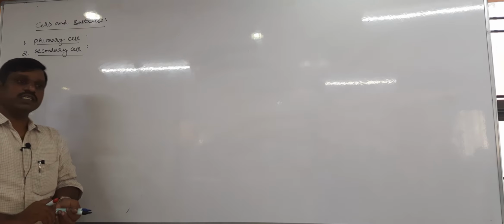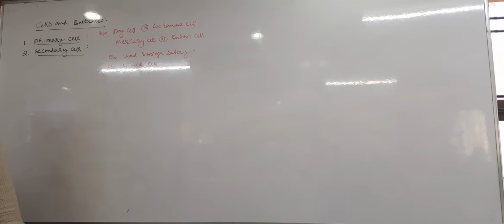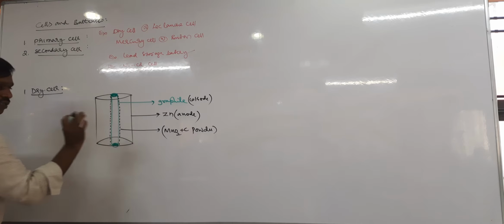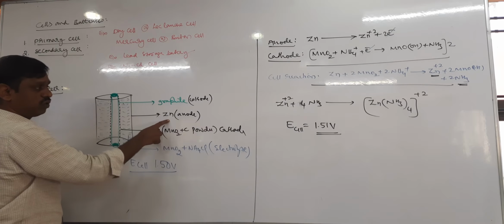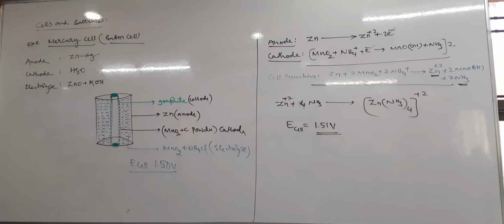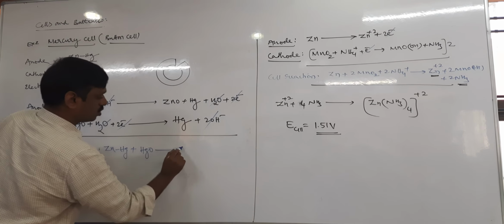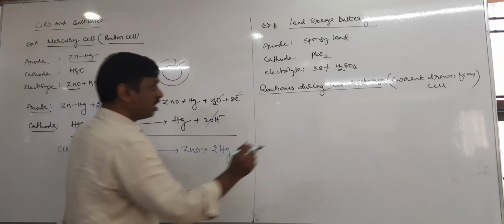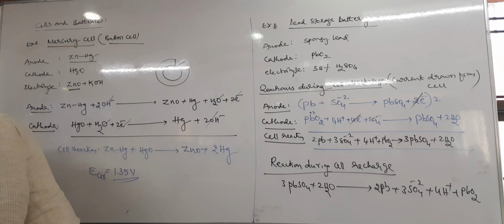Electrochemistry Part - 12